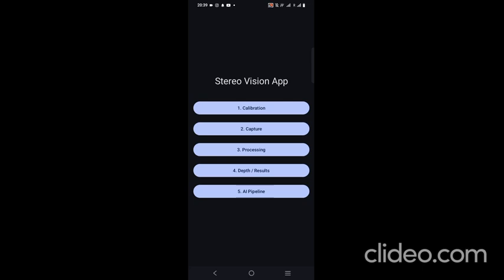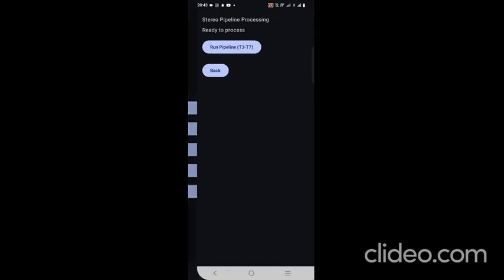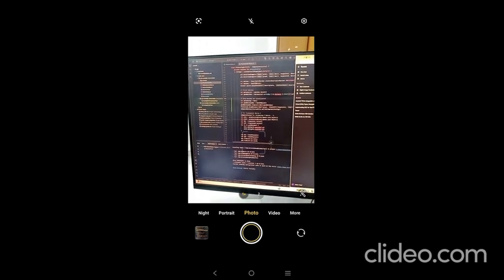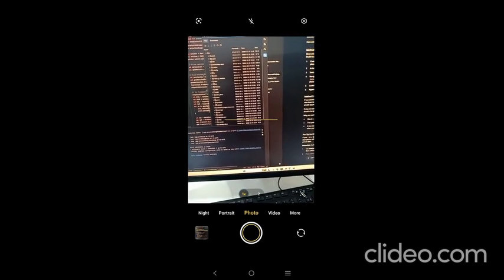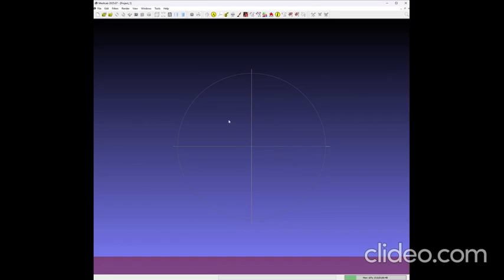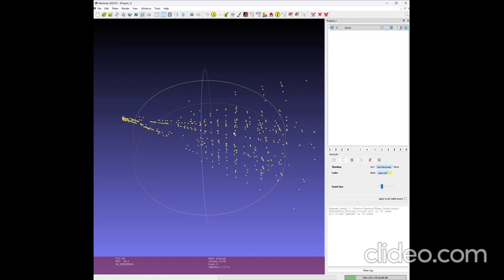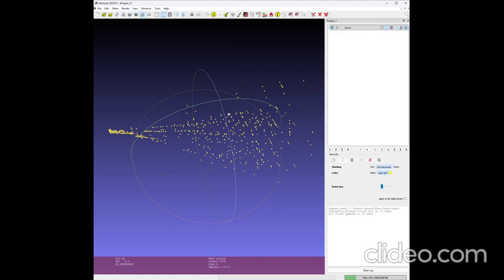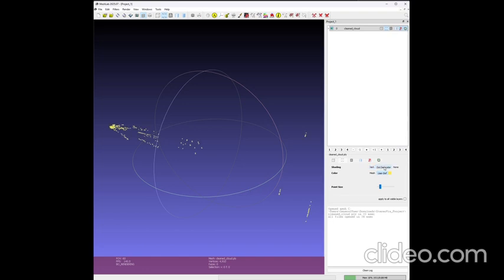ytdown youtube stereovision project media uvmeffab3 s 001 720p jFvRkA4i